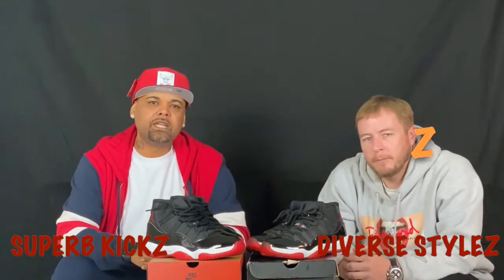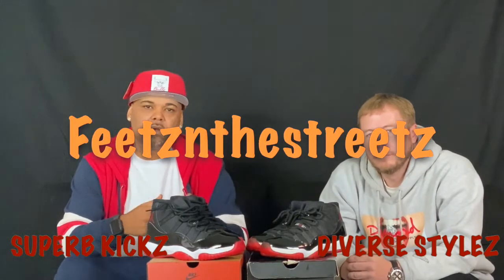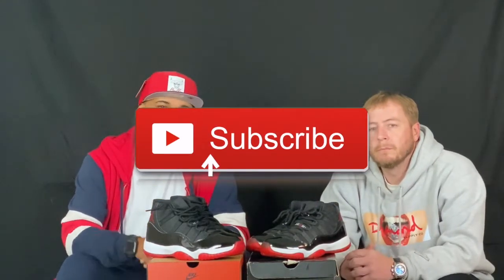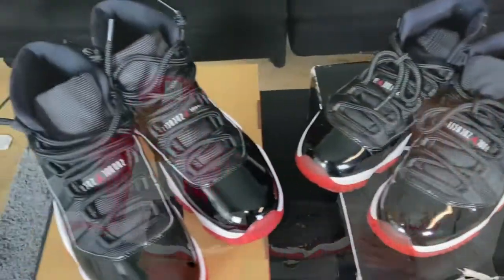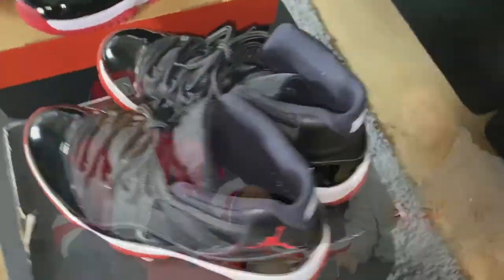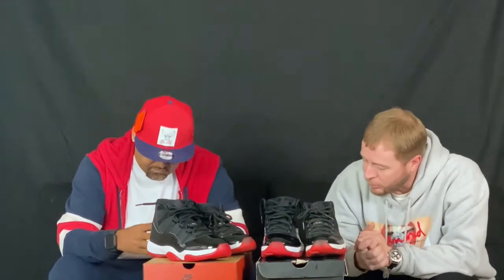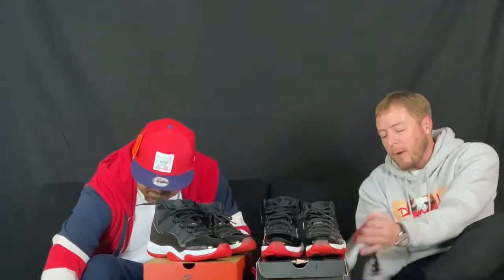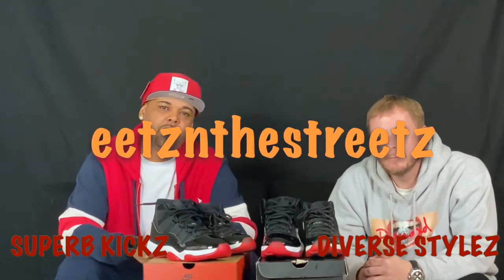🚨🚨BRED 11’s 2019 vs BRED 11’s 2012 WHO WINS ???? Must watch 🚨🚨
🚨🚨 2019 vs BRED 11’s 2012 WHO WINS ? Must watch 🚨🚨